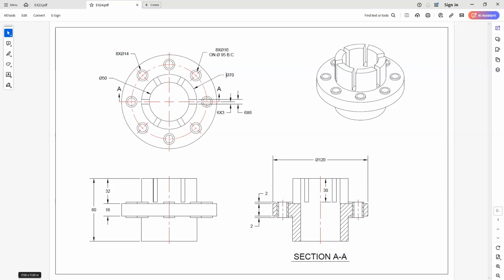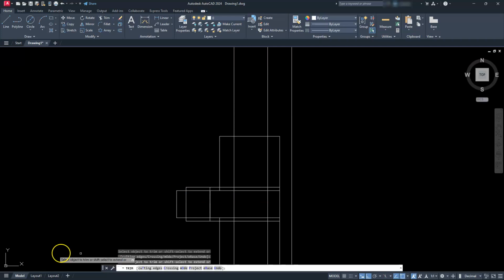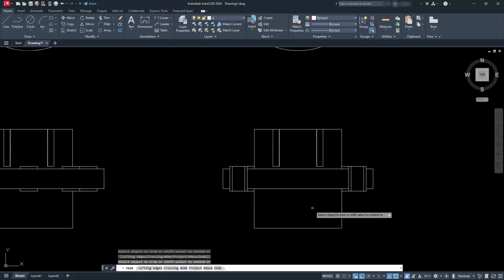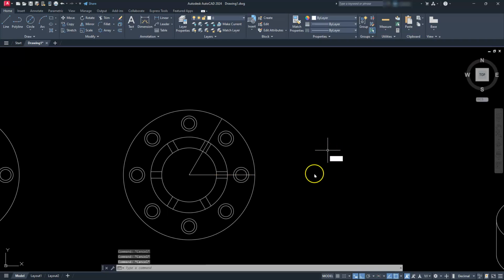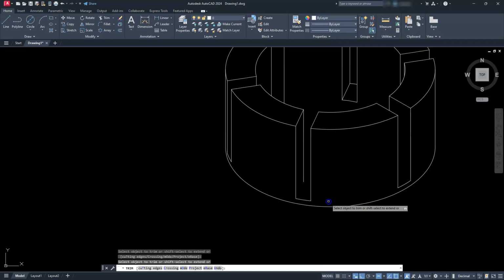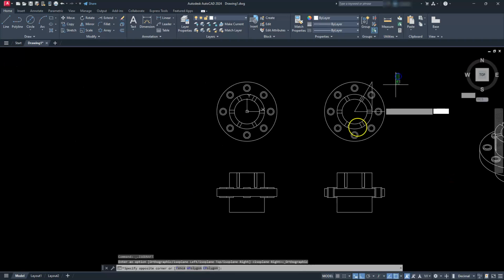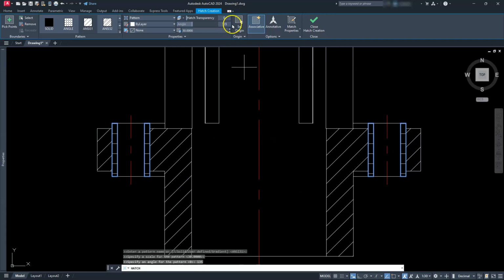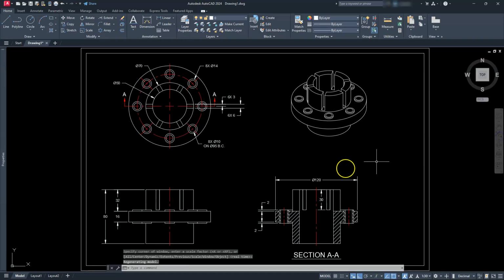Complete 2D AutoCAD with Isometric and Dimensioning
Chapters:
00:00 Intro
01:00 2D Drafting
20:50 Isometric
49:12 Dimensioning
01:09:11 Conclusion